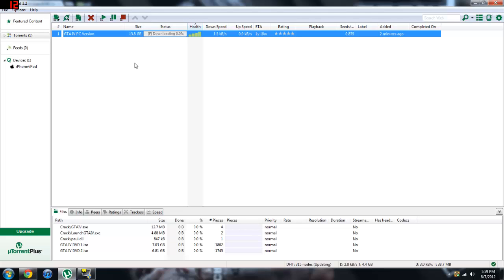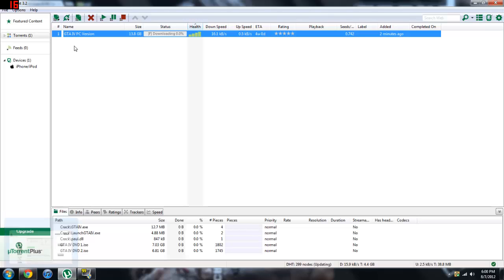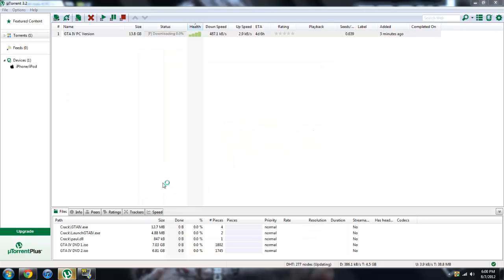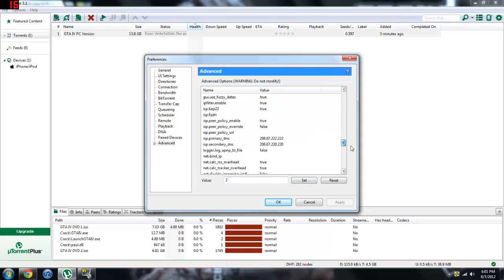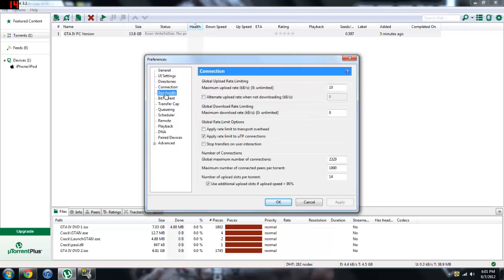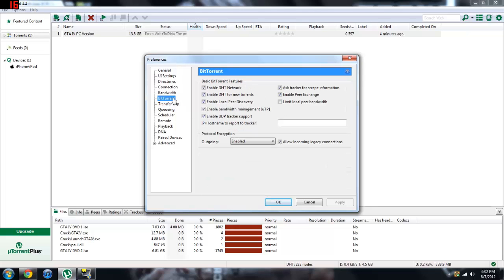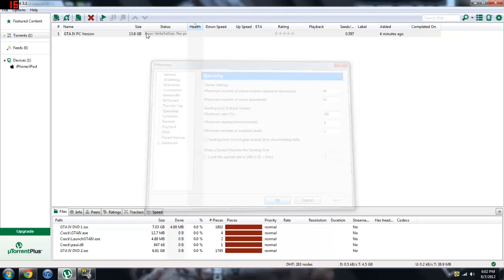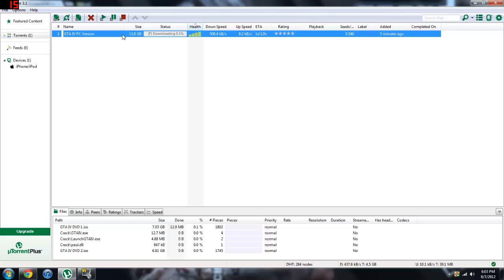How to speed up uTorrent 2012!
Use 720p and Thumbs up! :D